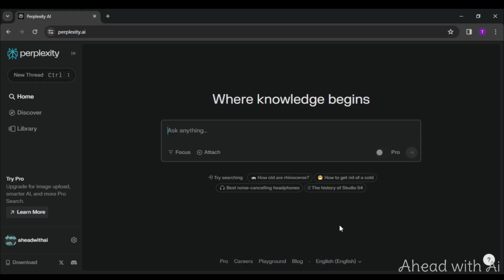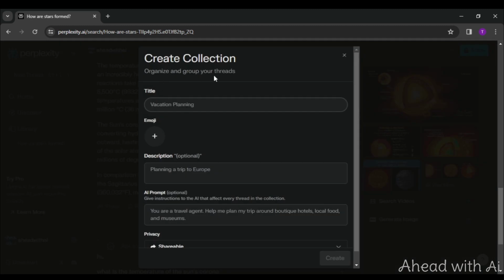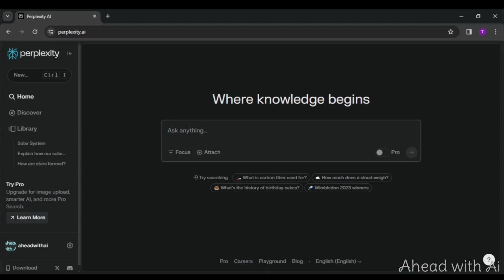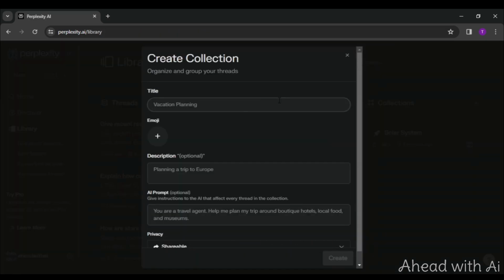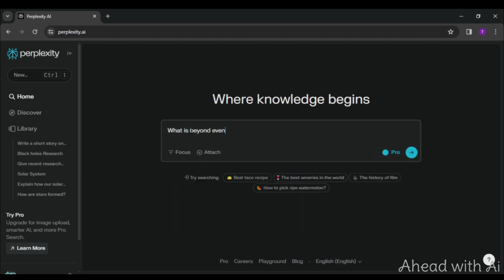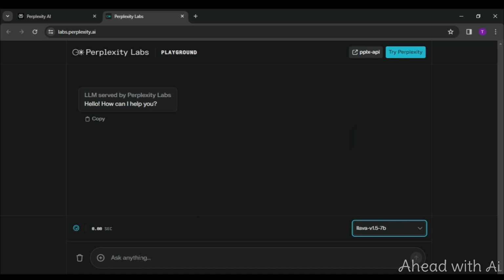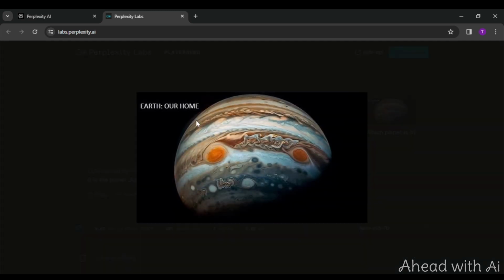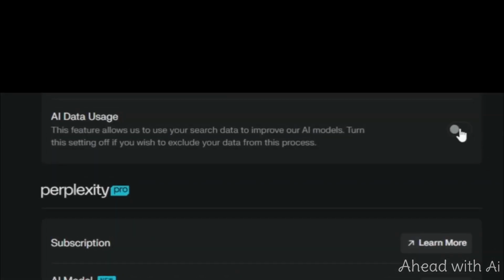Everything you can do with the FREE VERSION of Perplexity AI - Tutorial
This video demonstrates everything that is possible with the free version of  Perplexity Ai

CHAPTERS:
00:00 Introduction
00:56 Start Searching: Our first question
01:37 Follow-up question
01:50 Collections and Threads
03:31 How to use Focus feature
06:05 How to use PRO Search
07:20 How to use Attachments
10:46 Settings

ABOUT Perplexity:
Perplexity AI is emerging as a strong competitor to Google, offering unique features and capabilities that challenge Google's dominance in the search engine market. Perplexity is praised for its ability to provide direct answers in plain & simple language, source information from the internet, and offer variety of AI models for users to choose from, including PRO version with some enhanced features like access to more powerful AI models and ability to upload files.